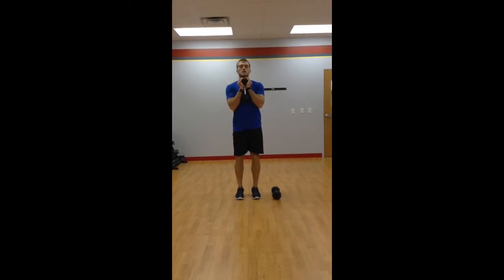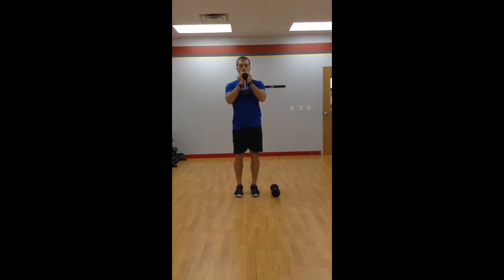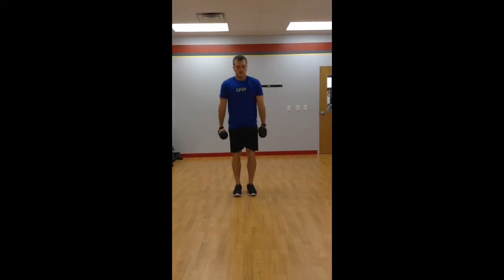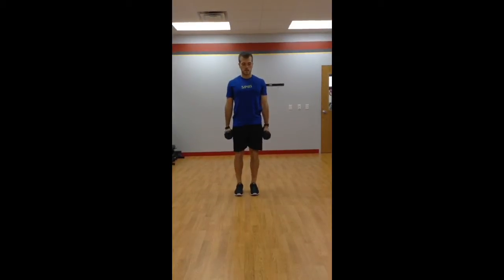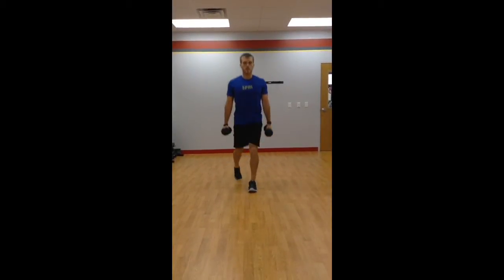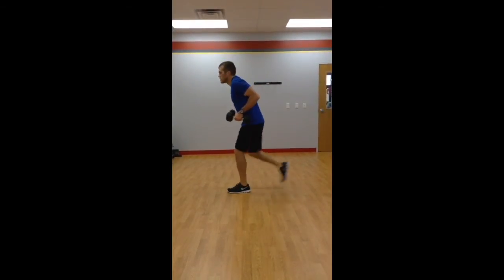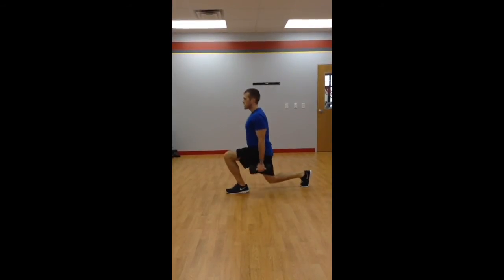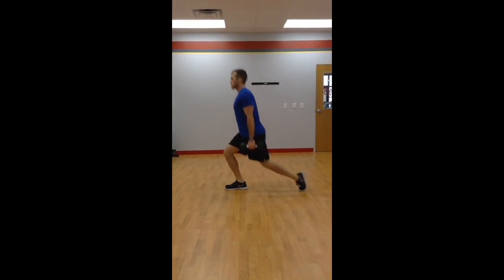Unity Fitness - DB Reverse Lunge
A strengthening exercise.  Follow the same protocols from a reverse lunge, but now add resistance in the form of a DB.  Perform the exercise as specified (with the DB in a goblet hold, DBs at your side, or as otherwise specified).  Do for reps.